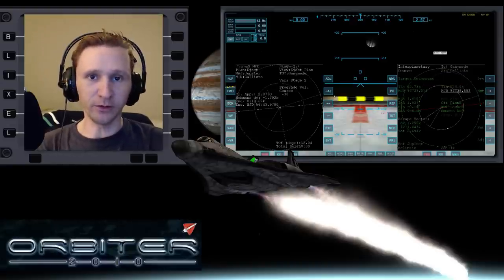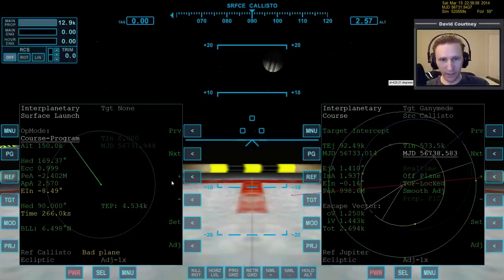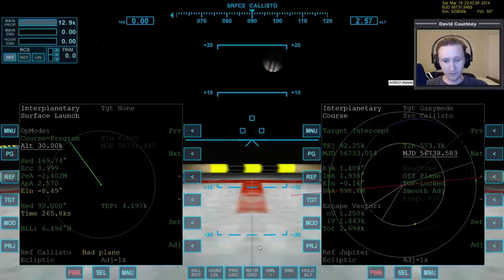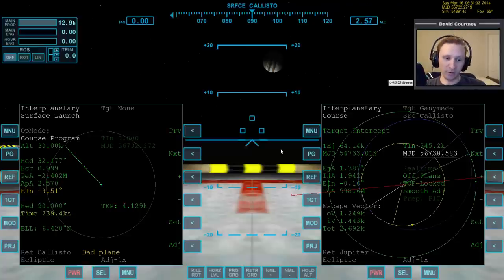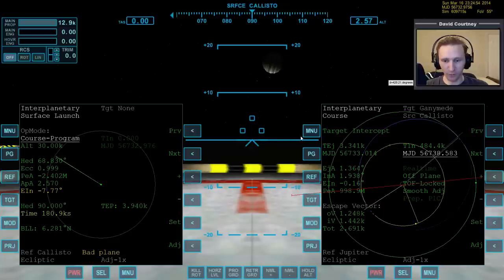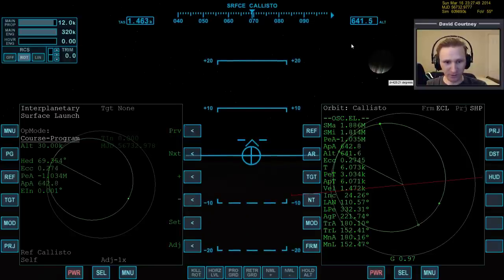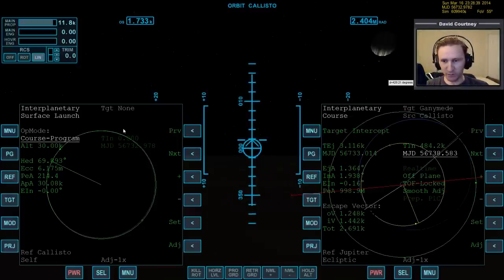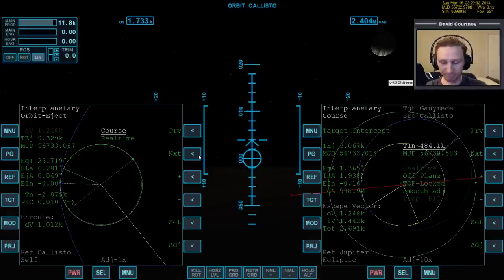Orbiter 2010 - [Part 2] IMFD Jupiter Moon Hopping - Callisto to Ganymede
This video was record Sunday, March 9, 2014